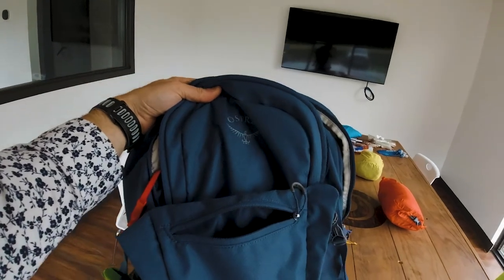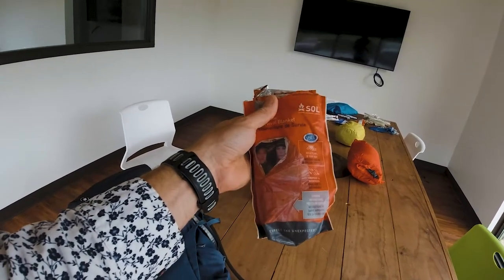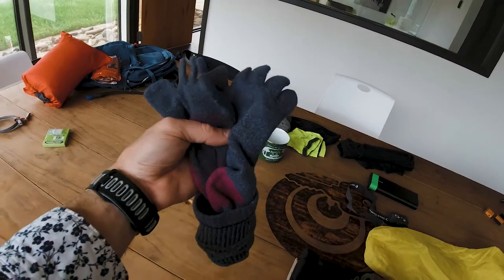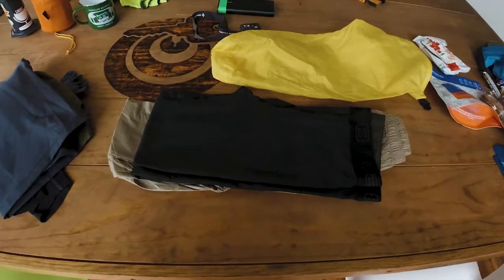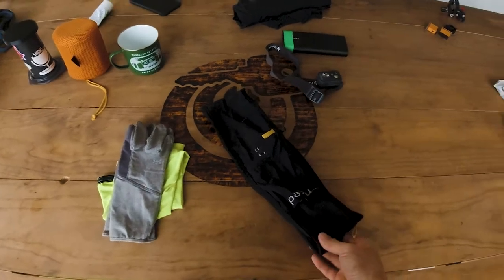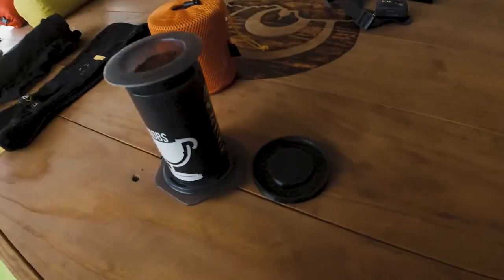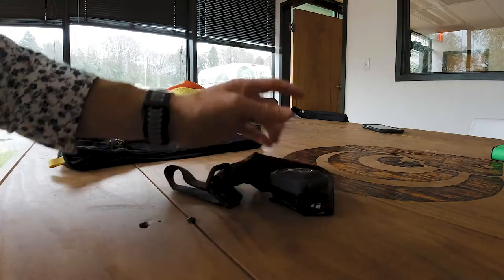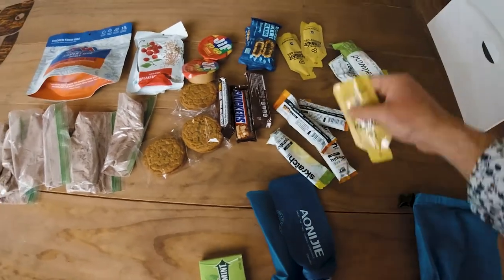100 mile prep